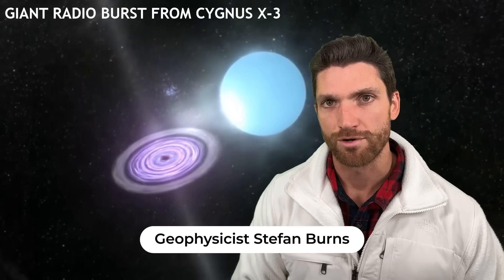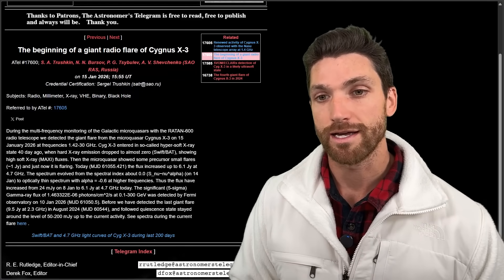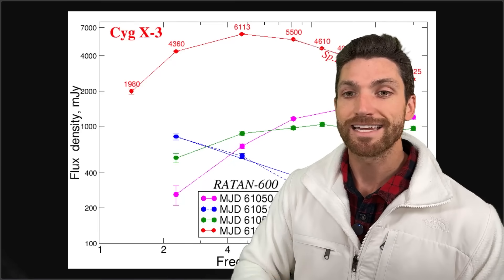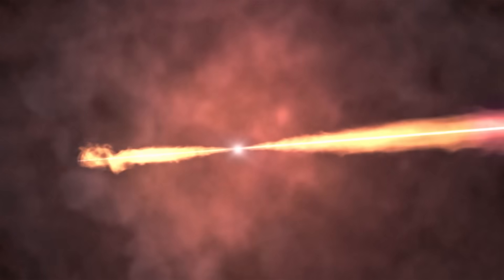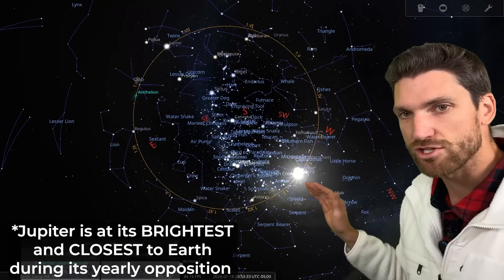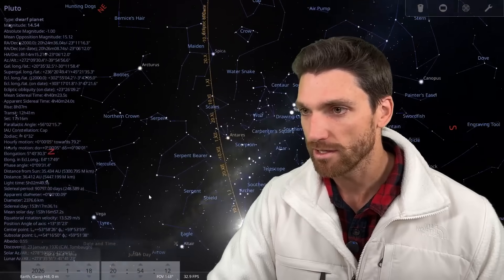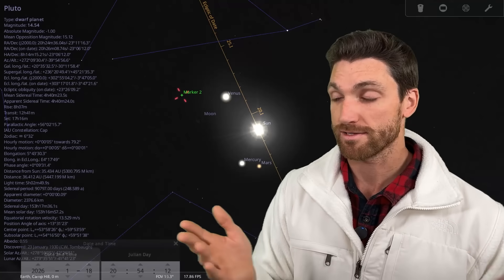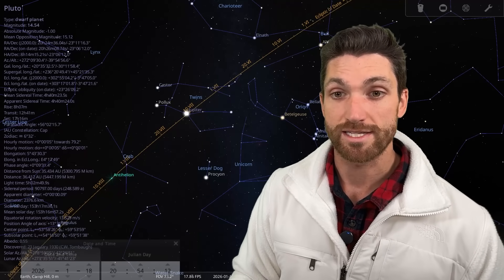A Giant Radio Burst is Hitting Earth 💥 Cygnus X-3 ACTIVATES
The binary system of Cygnus X-3 just began a giant radio burst - its first since August of 2024 - and it could get a lot stronger in the days ahead! This giant radio burst makes Cygnus X-3 the brightest galactic radio transient source in the Galaxy, and interesting this is part of a larger cosmic synchronicity that involves a historic planetary alignment that is currently unfolding in the Solar System and the transit of Interstellar Object 3I/ATLAS through our Solar System. Geophysicist Stefan Burns reports...

*orders are only available for the USA.

Data, and Credit:
2026 - The beginning of a giant radio flare of Cygnus X-3
2026 - Renewed activity of Cygnus X-3 observed with the Nasu telescope array at 1.4 GHz

If you see an image and/or video which is your own in this video, and/or think my discussion of a scientific paper (and/or discussion/mentioning of the data/information within a scientific paper) does not fall under the fair use doctrine, and wish for it to be censored or removed, please contact